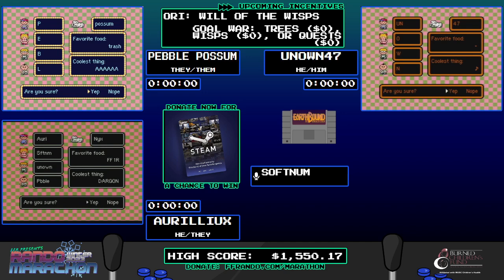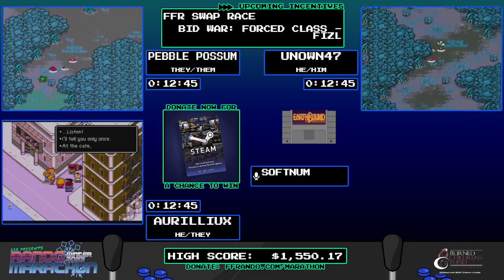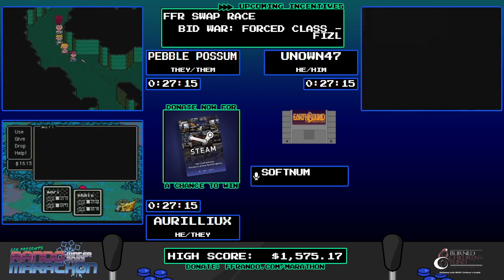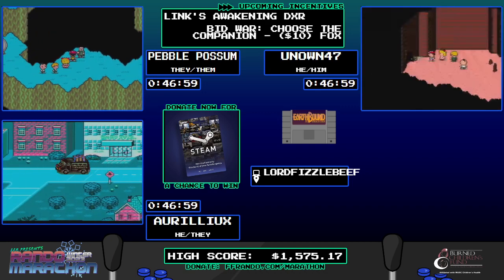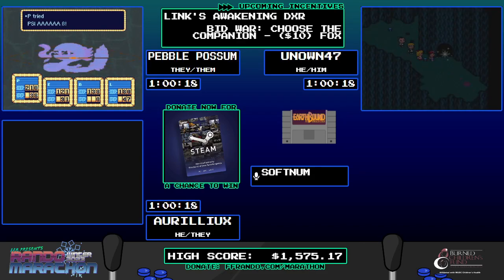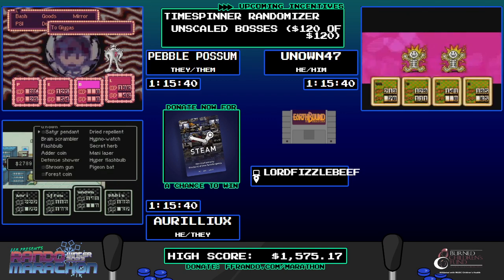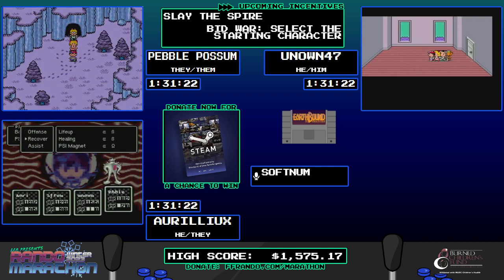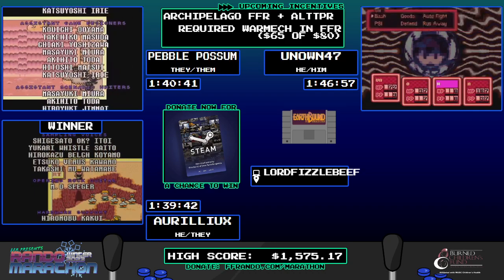FFR Rando Marathon: Winter 2023 - Earthbound: PK Scramble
Air Date: Dec 9, 2023

Looking to learn more about Earthbound: PK Scramble?